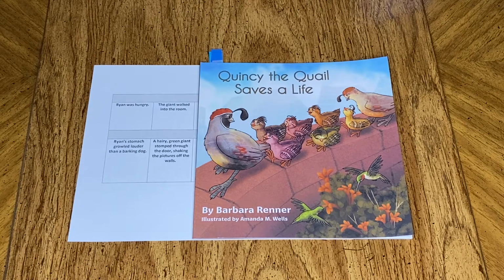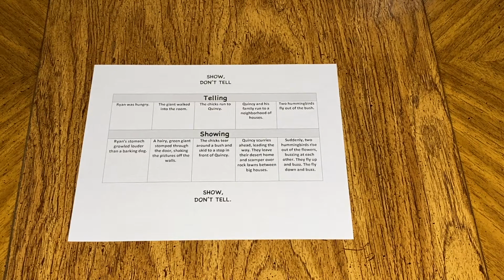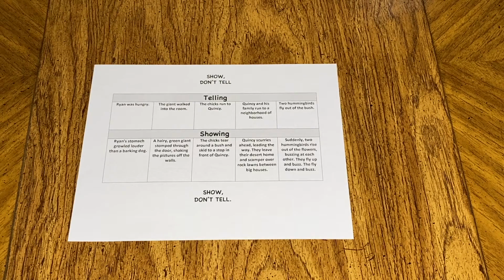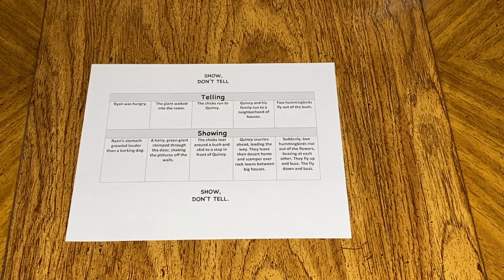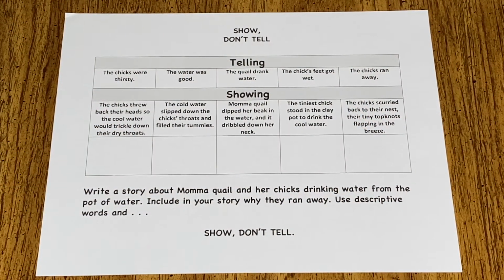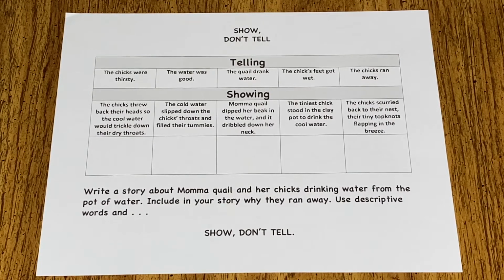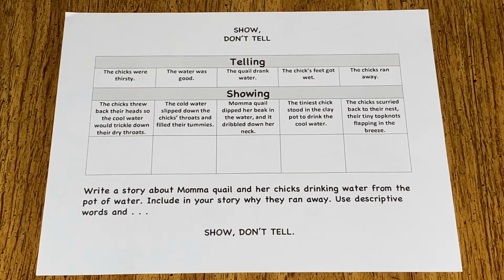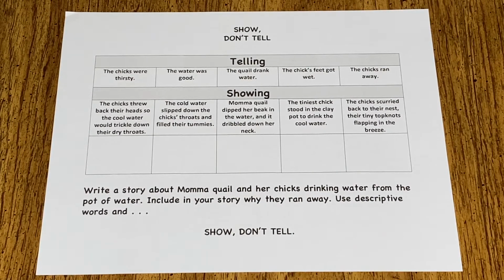Show, Don't Tell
Show, don't tell is a writing technique used to make a story interesting. Using a video of quail drinking water by photographer Maggie Lineberry and her own children's picture book as reference, author Barbara Renner explains the process. Follow along to learn how to write your own story about the quail in the video and email it to Barbara. In return she'll read your story on her YouTube channel and send you a coloring page from one of her Quincy the Quail picture books.
This lesson is part of the Desert Encounters virtual education series presented by Desert Foothills Land Trust.